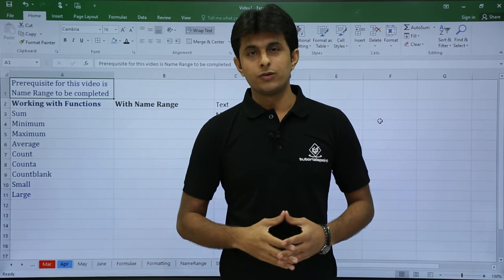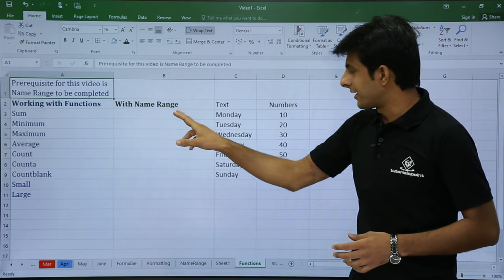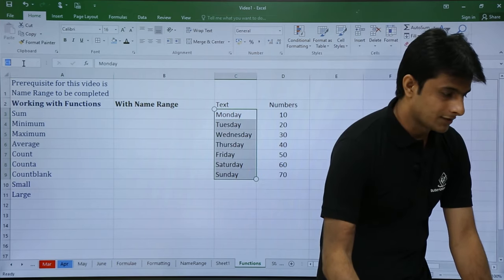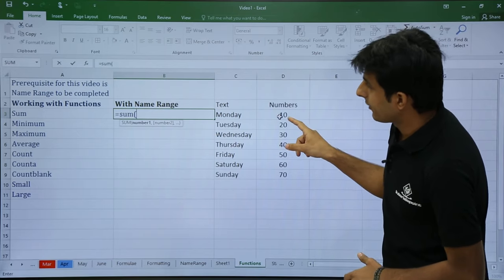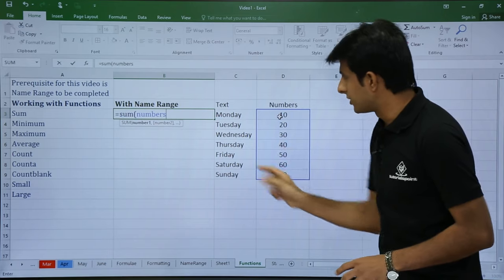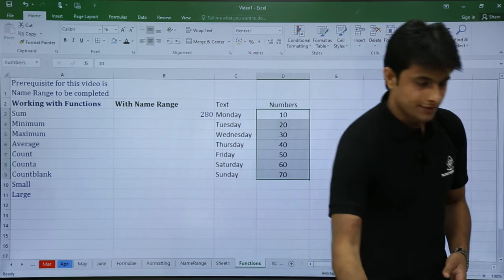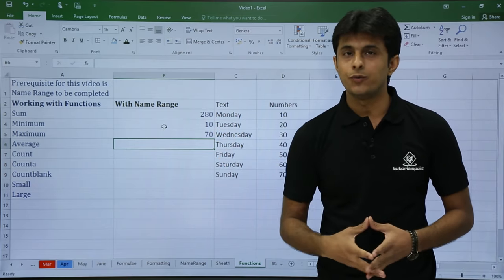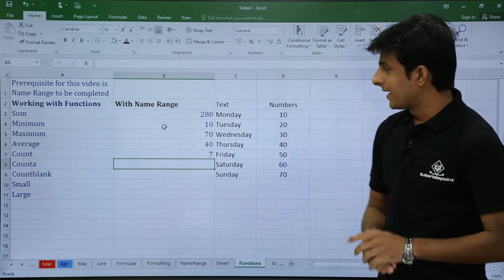MS Excel - Name Range with Formulas